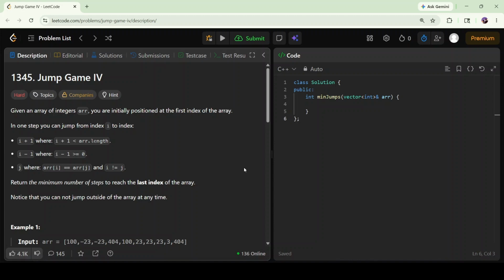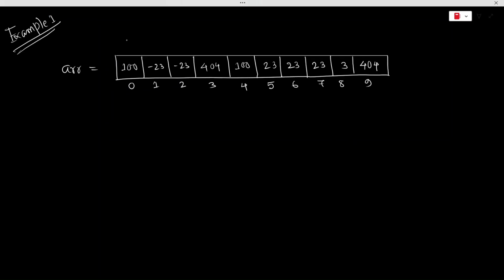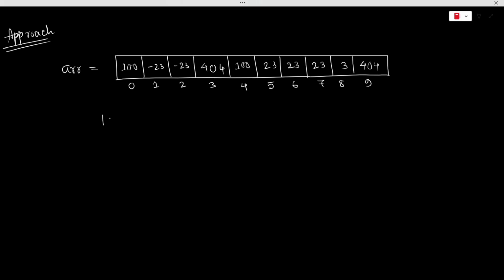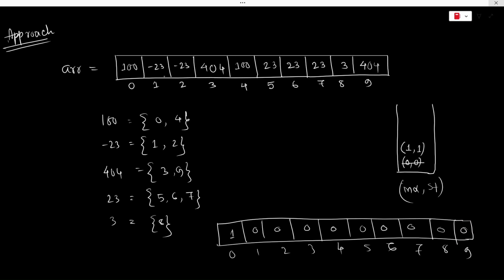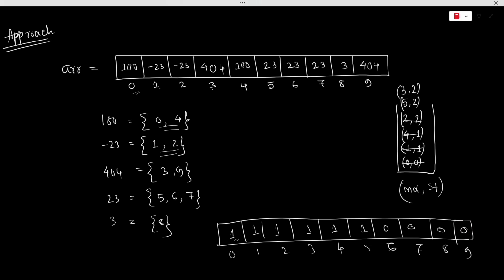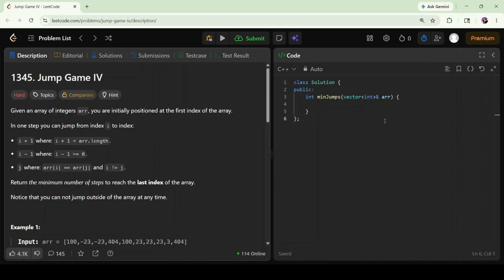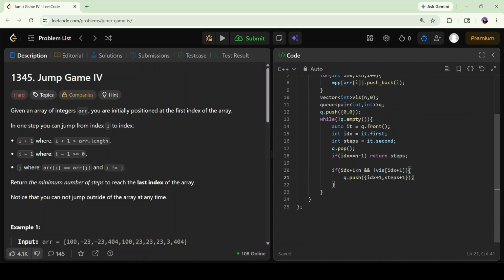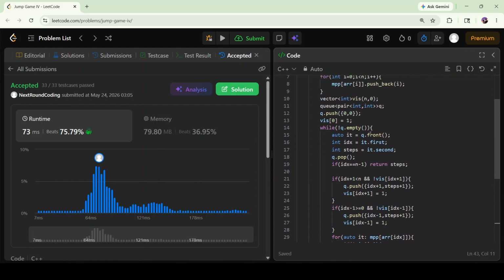Jump Game IV | LeetCode 1345 | BFS Approach Explained | C++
In this video, we solve LeetCode 1345 - Jump Game IV using an optimized BFS approach in C++. We break down the intuition step by step, and learn how to optimize the solution using HashMap + BFS efficiently.

If you are preparing for coding interviews, placements, DSA rounds, or competitive programming, this is a very important graph/BFS problem that tests problem-solving and optimization skills.

📌 Problem Statement:
You are given an integer array arr. From index i, you can move to:
➡️ i + 1
⬅️ i - 1
🔁 Any index j where arr[i] == arr[j] and i != j

Your task is to find the minimum number of jumps required to reach the last index.

💡 What You’ll Learn in This Video:
✅ Problem intuition and visualization
✅ How to think of the array as a graph
✅ Optimized BFS approach using HashMap
✅ Why clearing visited same-value indices is important

🎯 Concepts Covered:
✔️ Breadth First Search (BFS)
✔️ Graph Traversal
✔️ HashMap / Unordered Map
✔️ Optimization Techniques
✔️ Visited Array Concept
✔️ Shortest Path Thinking

🔥 Companies where similar concepts are asked:
Amazon, Google, Microsoft, Adobe, Atlassian, Uber, Walmart, Flipkart, and many more.

🧠 LeetCode Problem:
LeetCode 1345 - Jump Game IV

If this video helps you understand the problem, make sure to:

💬 Comment your doubts or alternate approaches